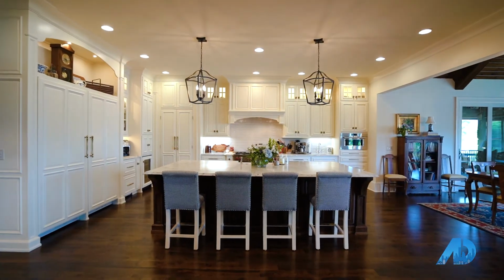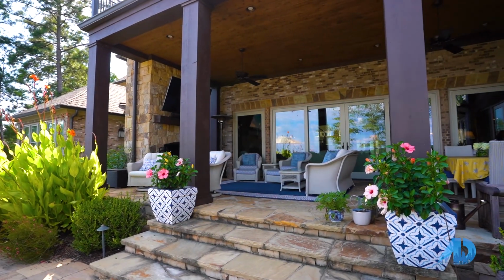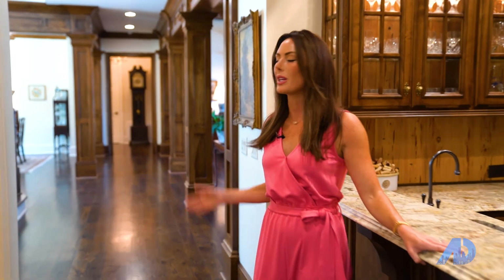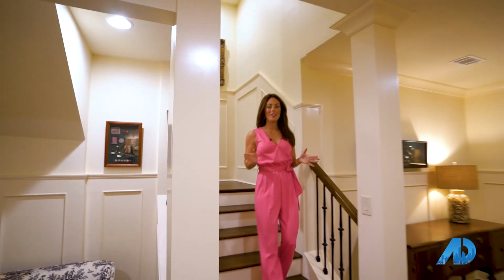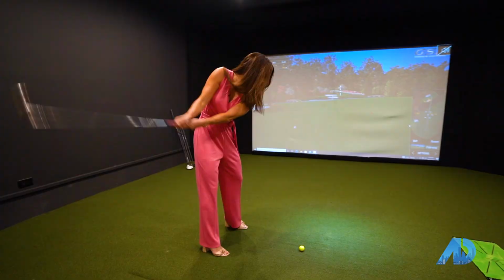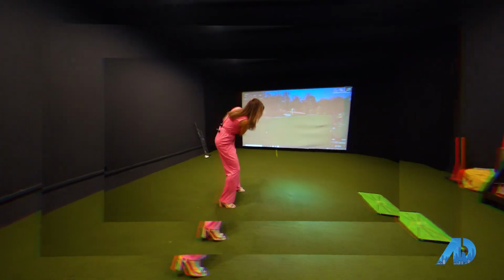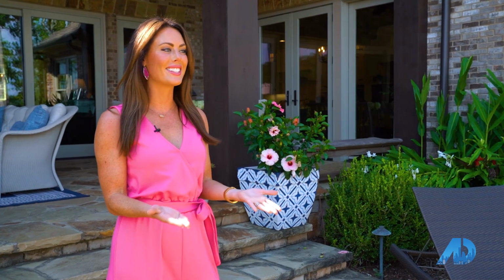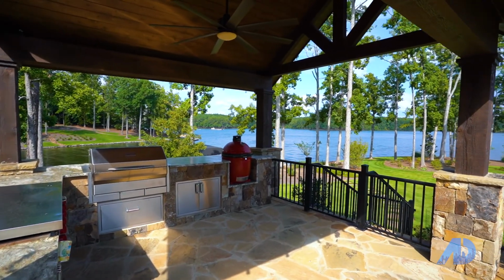The American Dream TV "Selling Lake Oconee" Episode 1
Join me for a tour of a lakefront DREAM home in Reynolds Lake Oconee then  let's hop on the boat for some wake boarding and wake surfing fun with Georgia Wake Lessons!

See the full episode of The American Dream: Selling Atlanta (Lake Oconee) that this segment was included